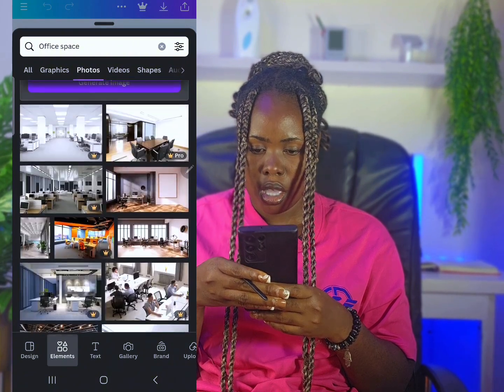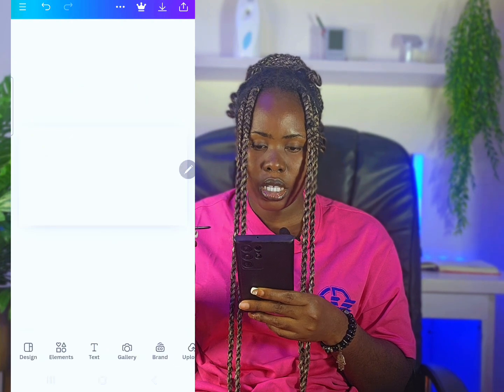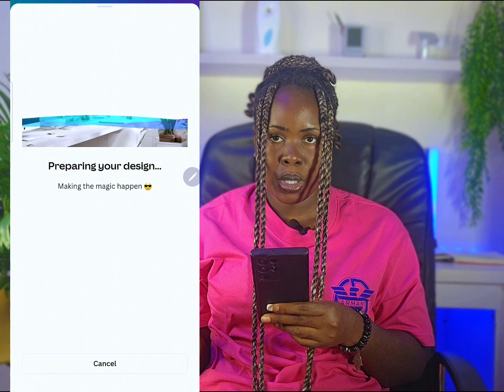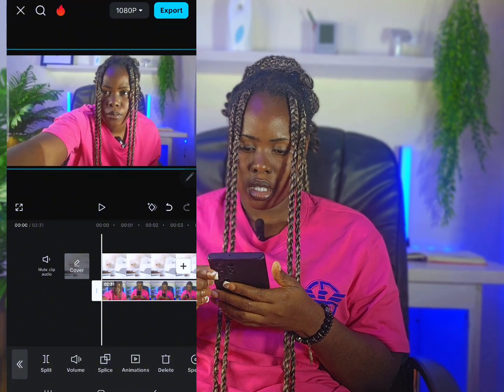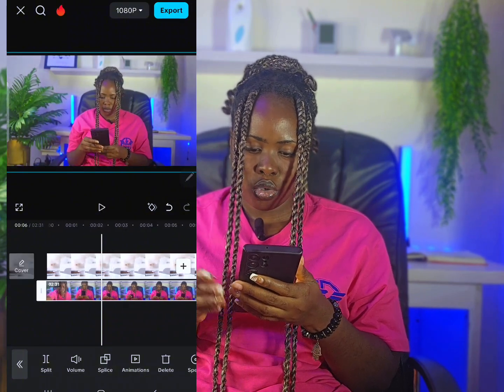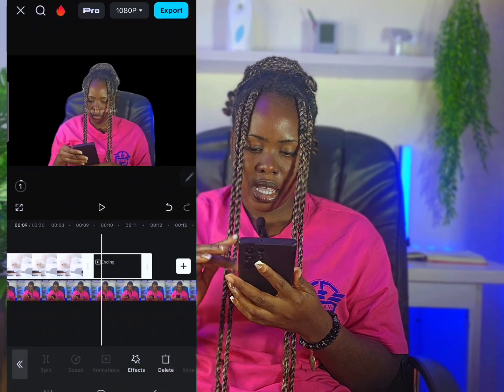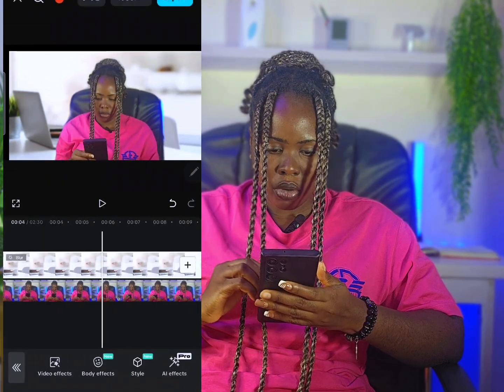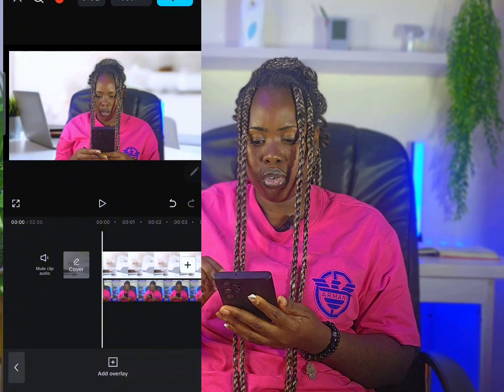HOW TO CREATE A REALISTIC FAKE BACKGROUND USING CAPCUT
How to create a realistic fake background using capcut app..

Join my telegram channel for more updates from me👇🏽

Thread: Ottuh Progress

Like it, Share it to your friends